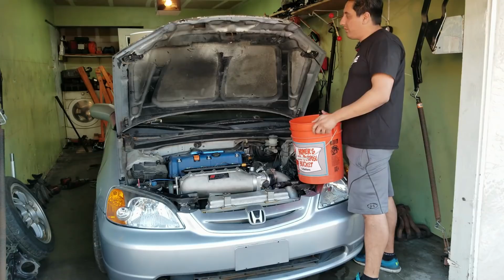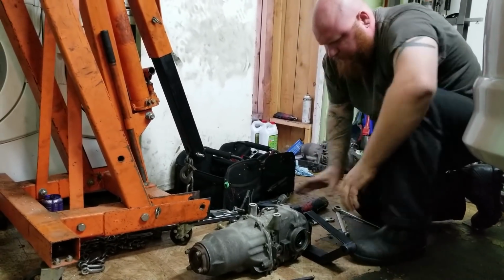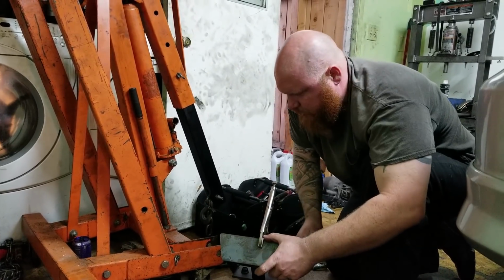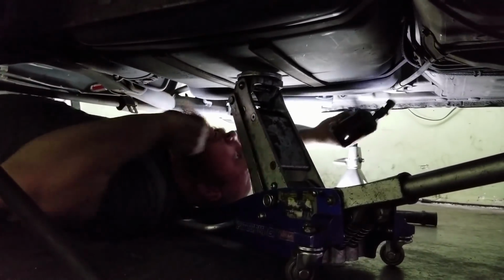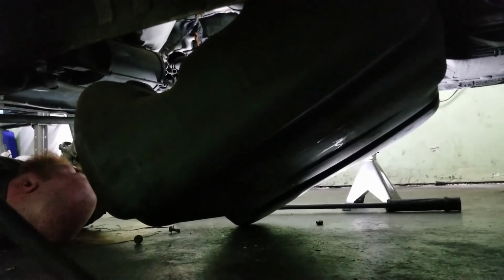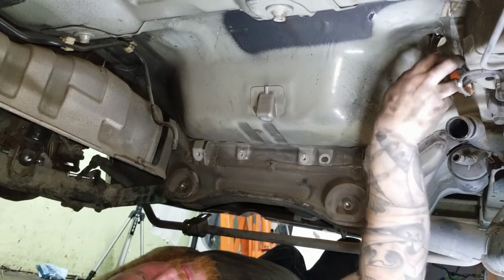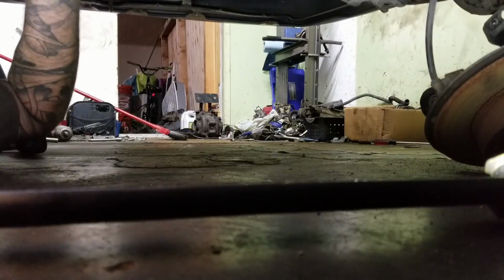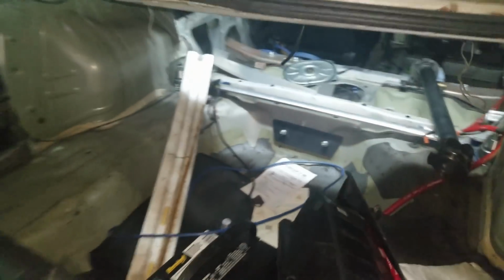Custom AWD Rear Differential bracket install on Tim's Civic EM2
Red and Tim install the rear differential and custom bracket. But they have to first remove the gas tank and fabricate the mounting points.

pnsearch needs a honda show